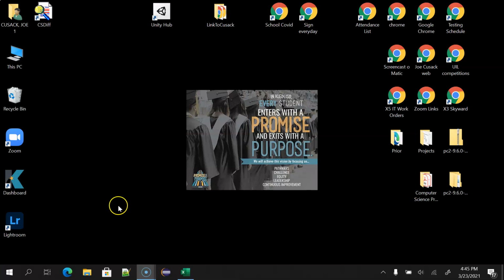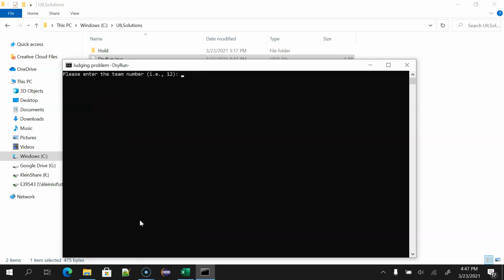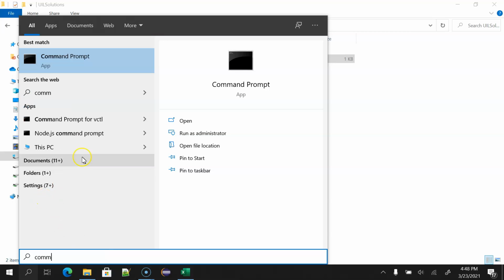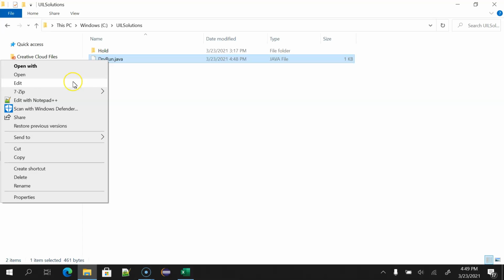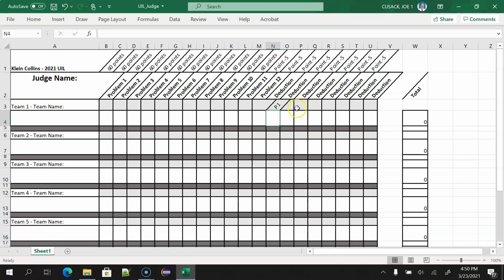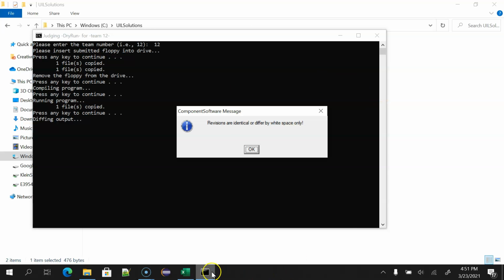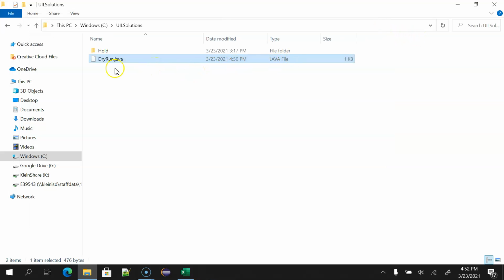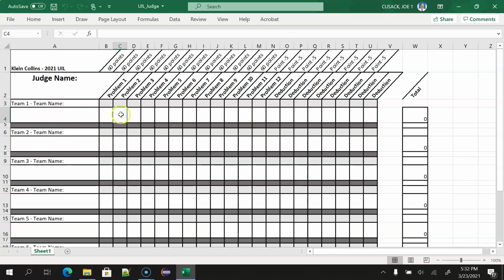JudgeUIL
Instruction to use The UIL USB batch judging